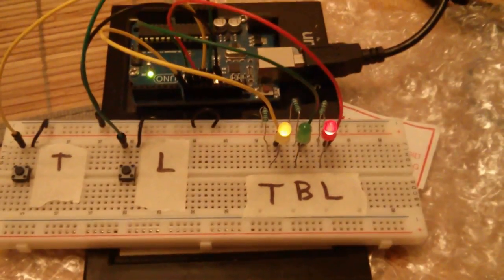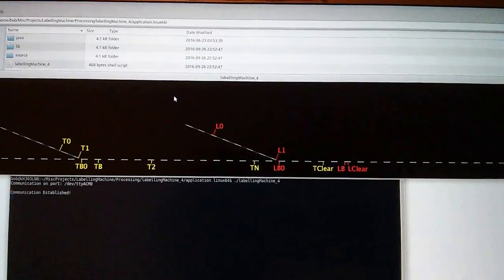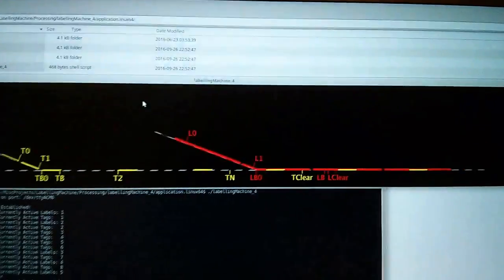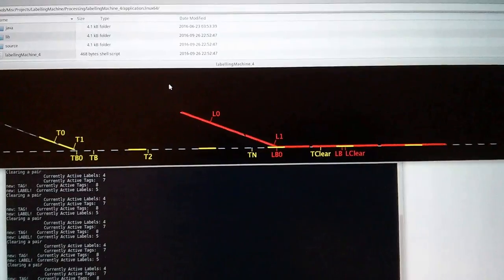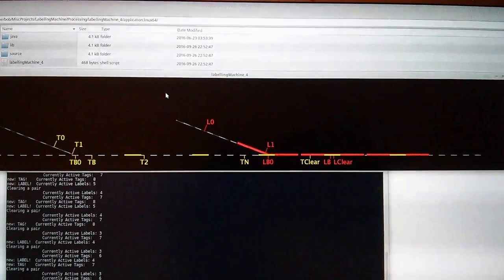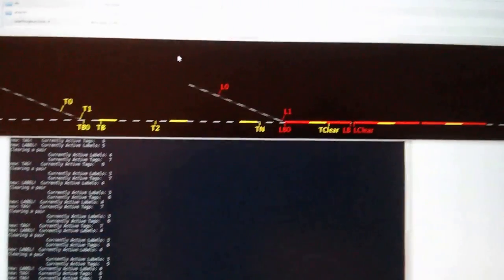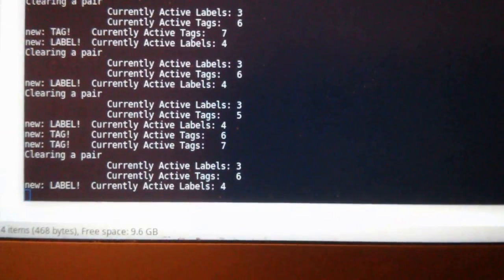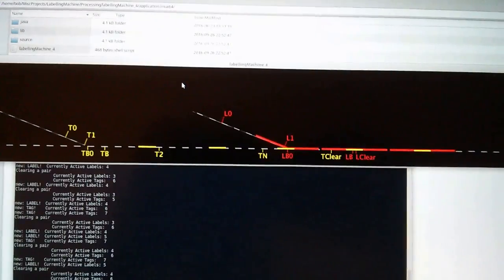GLM: belts r movin'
Who knows what will come next!